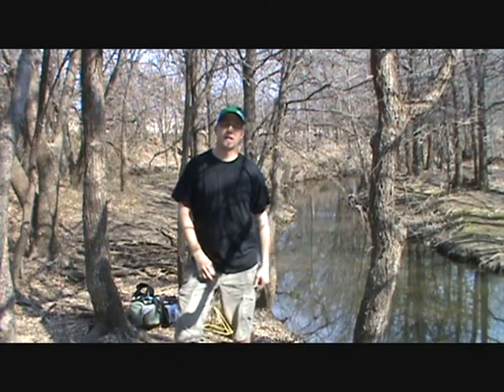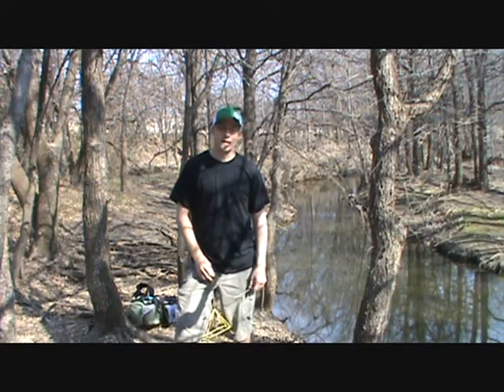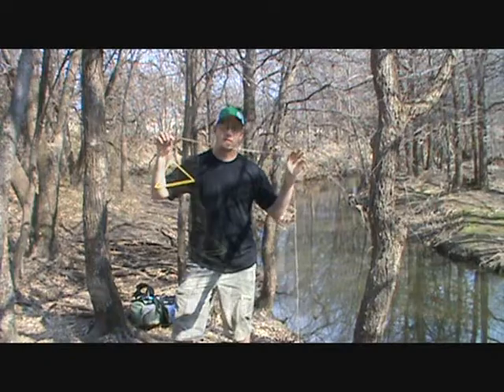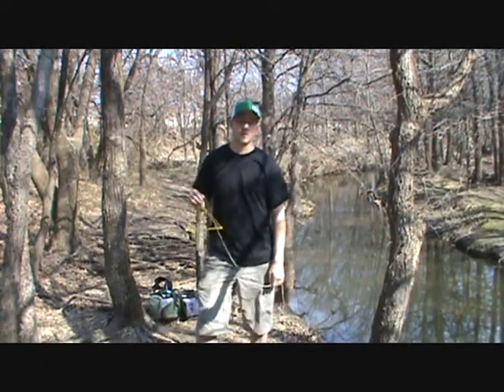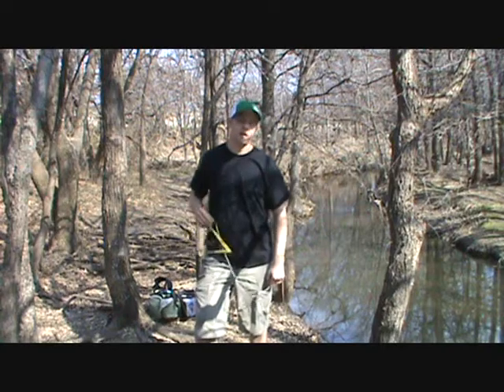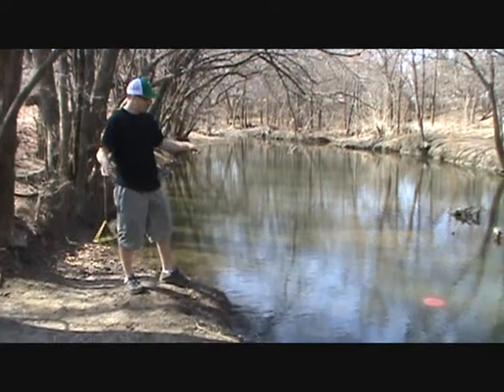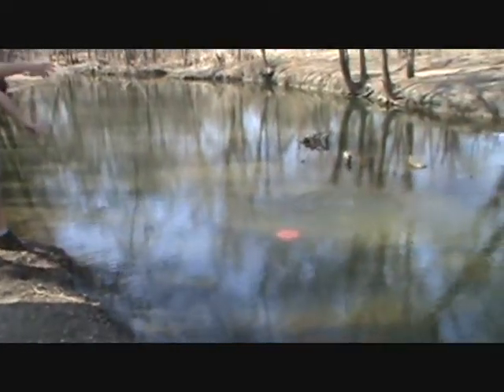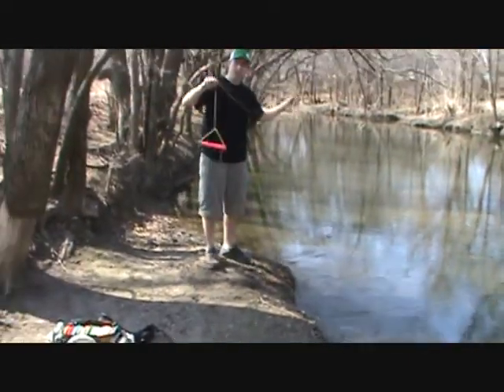Disc Golf Golden Retriever - Disc Retriever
- Ever thrown your disc in the creek/pond/lake/ocean/large puddle?  Didn't think so.  This product is for all of those OTHER people out there that can't keep their disc out of the water.

Seriously, though, this video will show you a great product, the Golden Retriever, and how to get your disc out of the water.